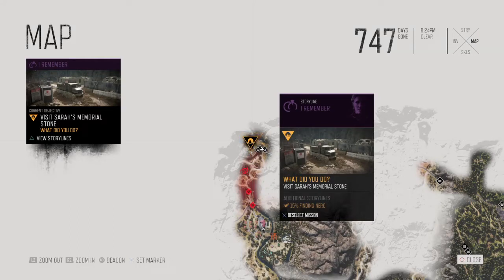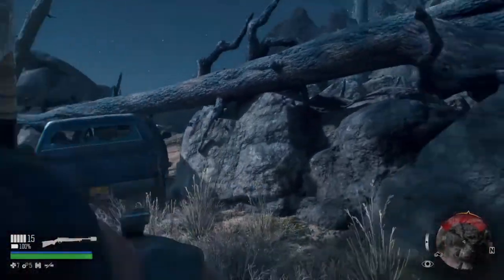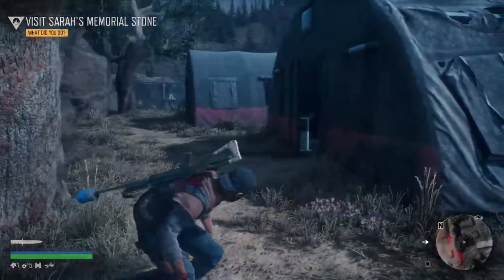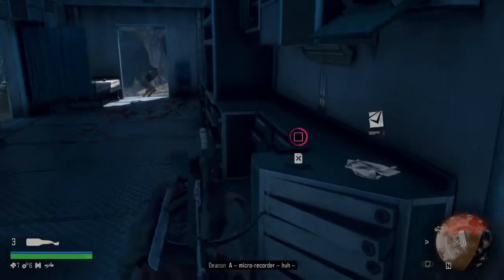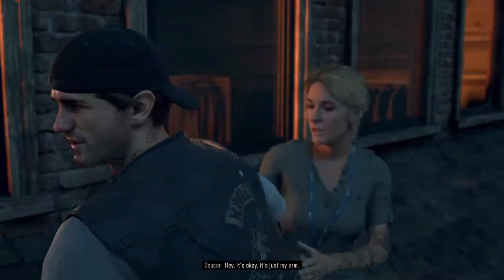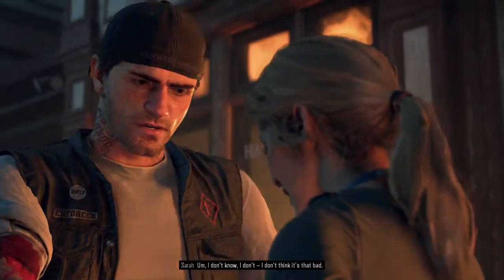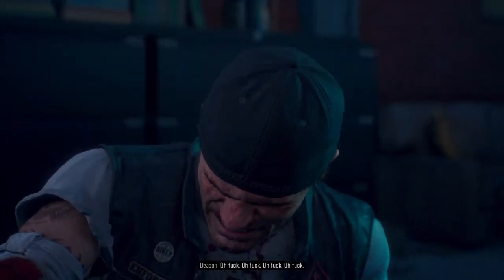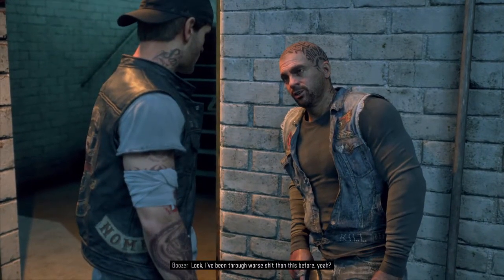DAYS GONE I Remember | Visit Sarah's Memorial Stone